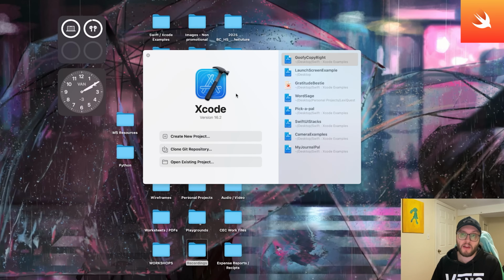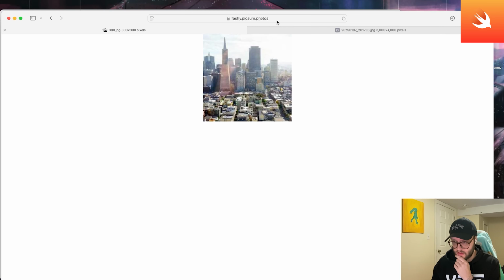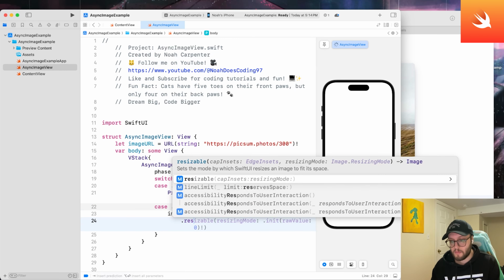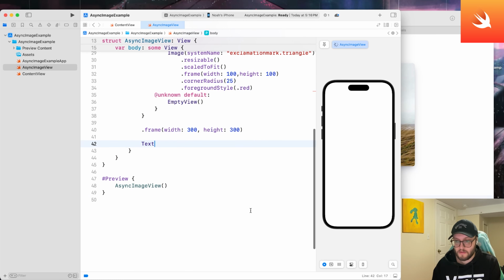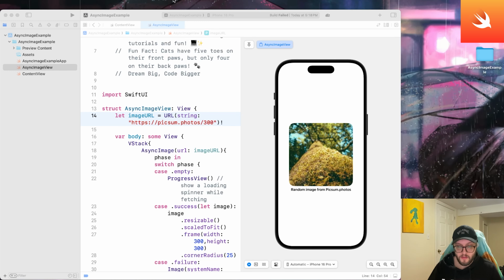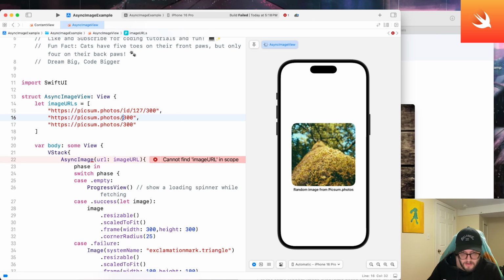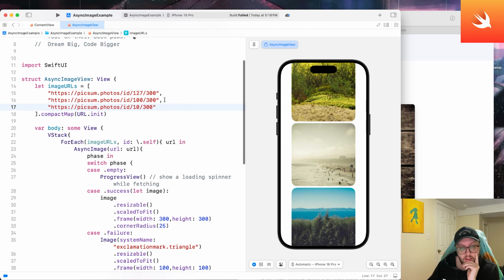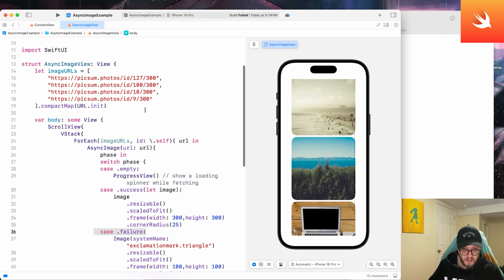Loading URL images with Async Image in SwiftUI for iOS apps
Effortless Image Loading with AsyncImage in SwiftUI! 🚀
Say goodbye to manual image fetching and third-party libraries—AsyncImage makes loading remote images in SwiftUI simple and efficient! In this video, I’ll show you how to use AsyncImage to fetch and display images from a public API. Learn how to handle loading, success, and failure states, and build a dynamic, scrollable image gallery in no time.

🧐 What You’ll Learn:
 • Use AsyncImage to load images from URLs with minimal code.
 • Customize loading, success, and failure states for a polished UI.
 • Build dynamic galleries using ForEach and ScrollView.

Timestamps:
0:00 Introduction & Project setup
0:29 Creating Navigation to our Async Image View
0:58 Creating AsyncImageView
1:18 Picsum Photos (Public API)
2:02 Adding URL
2:52 Using AsyncImage (handling Cases)
5:39 Quick Code Fix & Testing
7:35 Enhancing the Design
11:09 Caching and AsyncImage Configuration
11:51 Recap & Outro